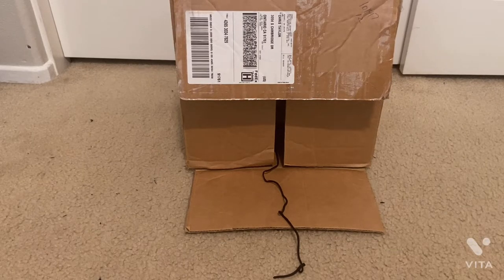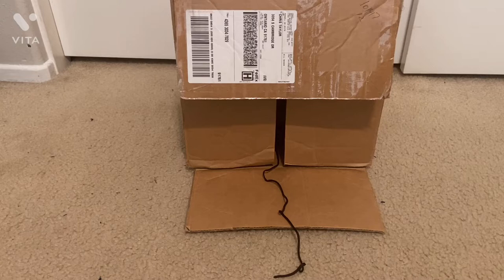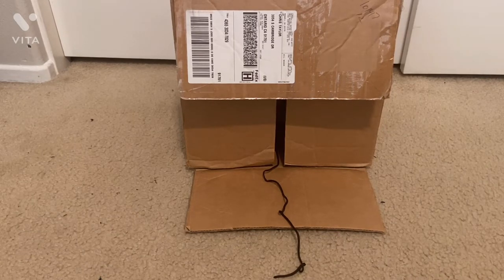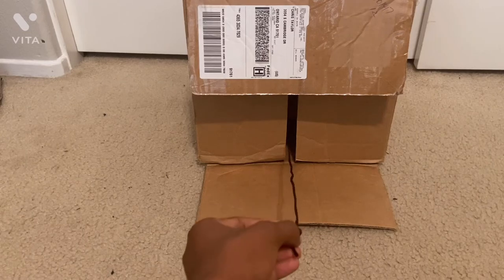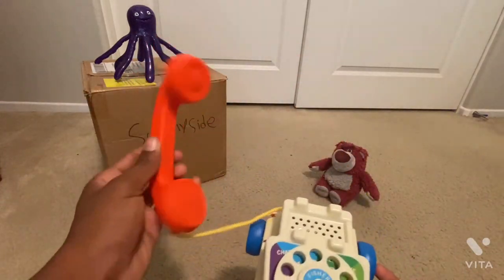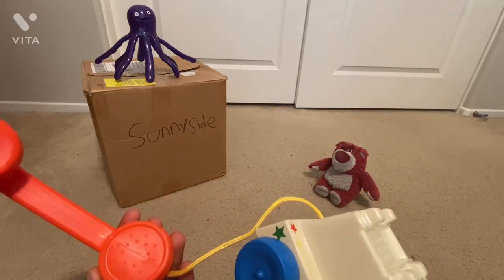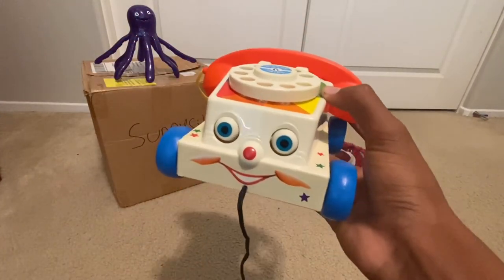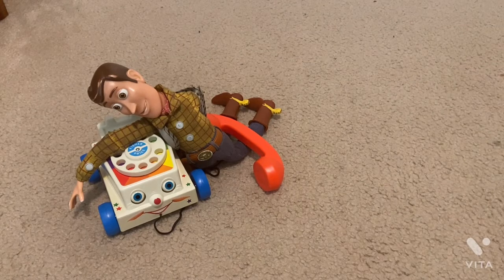Chatter Telephone Review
I hope you guys like the new addition to my Toy Story Collection, Chatter Telephone!